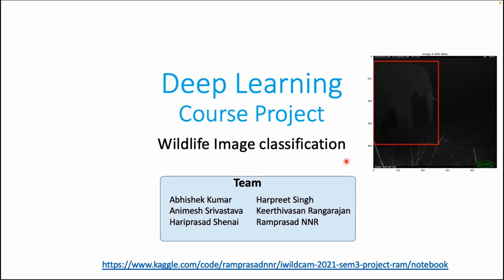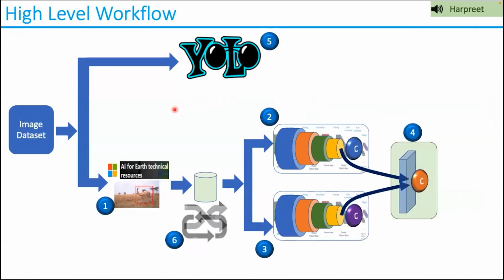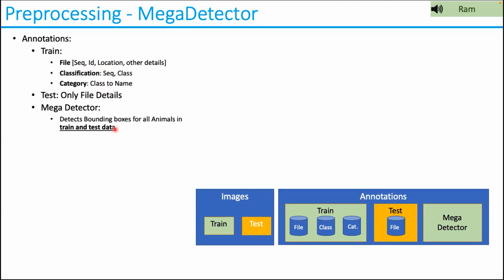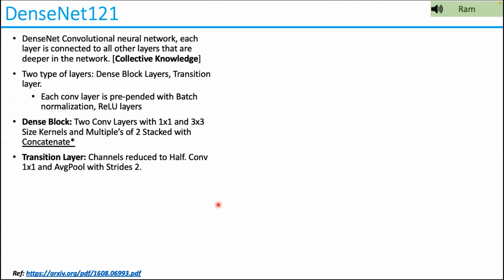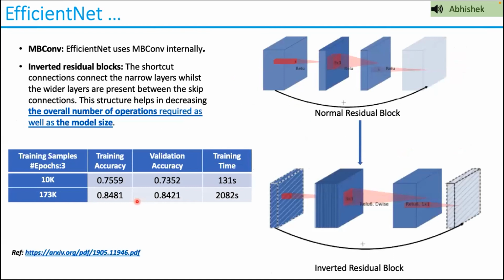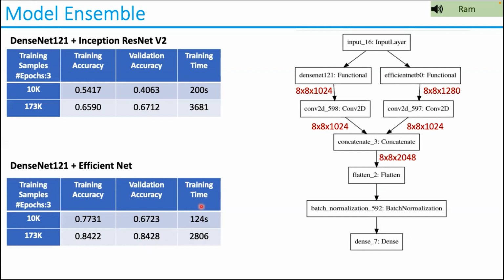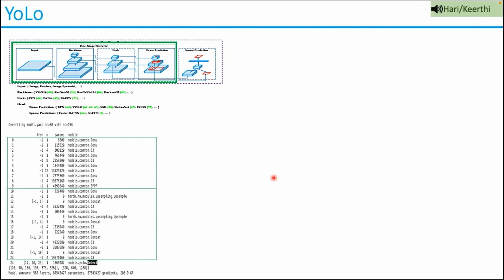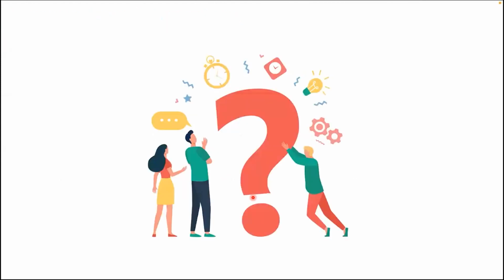Wildlife Image Classification Deep Learning Project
Presentation by Team 6 (Abhishek Kumar, Harpreet Singh, Animesh Srivastava, Keerthivasan Rangarajan, Hariprasad Shenai, Ramprasad NNR) of the course DA 225o Deep Learning that I offered to the IISc M.Tech (Online) in Data Science and Business Analytics students in Summer 2022.

The team used many convolutional networks (YOLO, Xception, EfficientNet etc) and developed an ensemble as their solution. They also discuss the challenges of data processing in such AI problems.

If you want to learn such models and do such projects, check out the various certification programs we offer and where I teach this content:

IISc-CCE Proficience Program (2023 JAN): Link will be updated on my